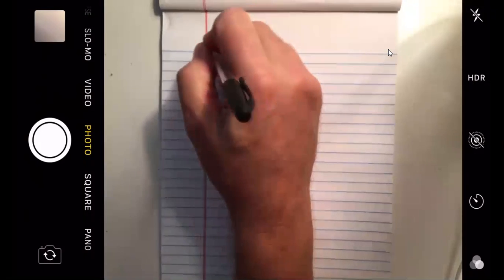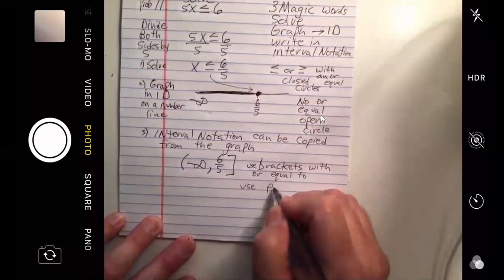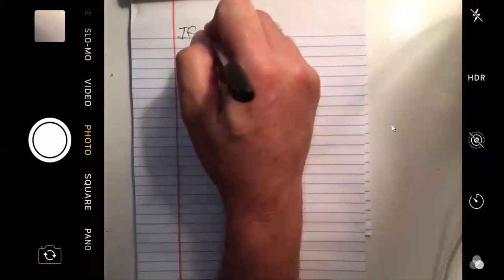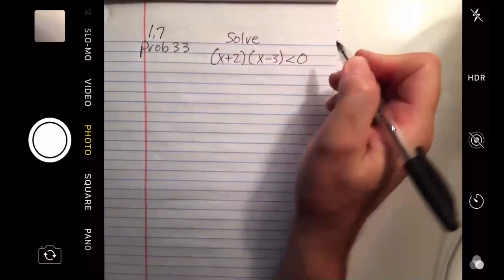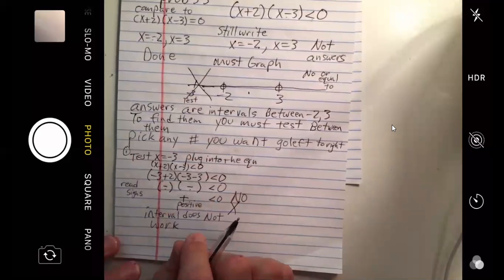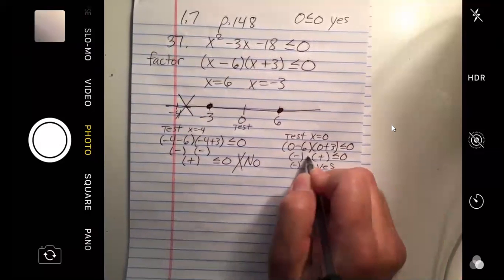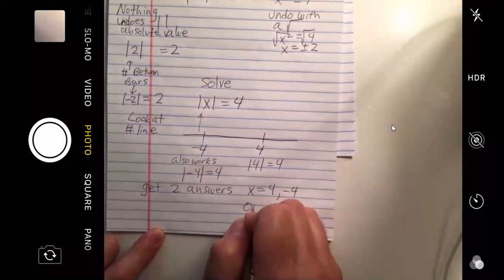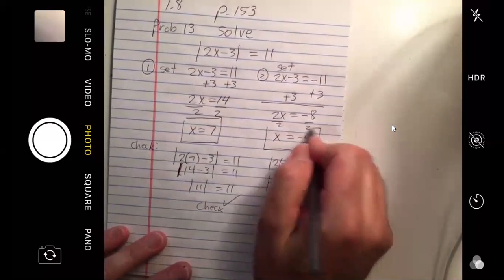MATH 1111 Zoom Meeting August 31 12 pm